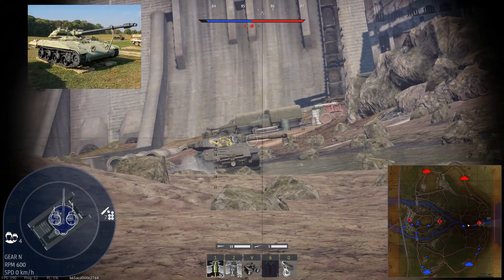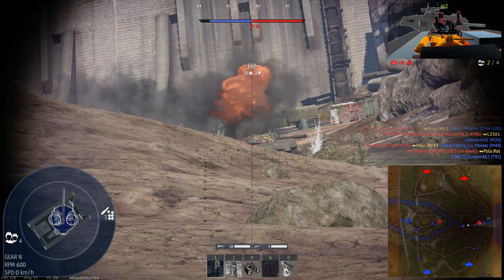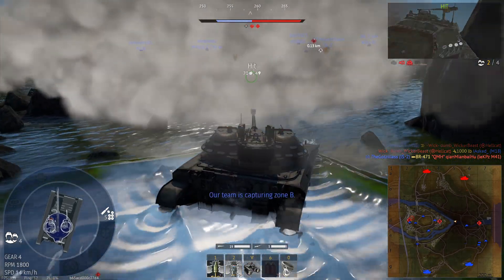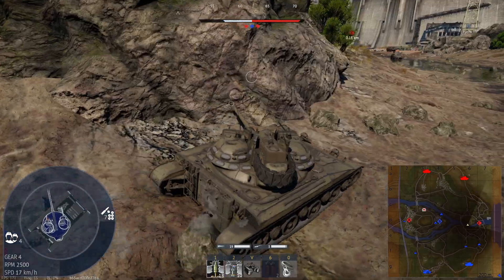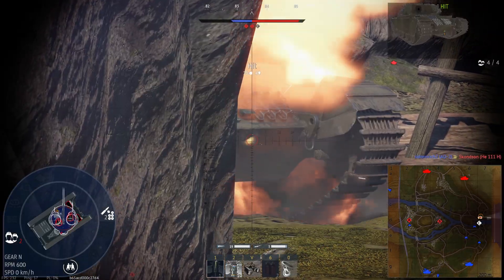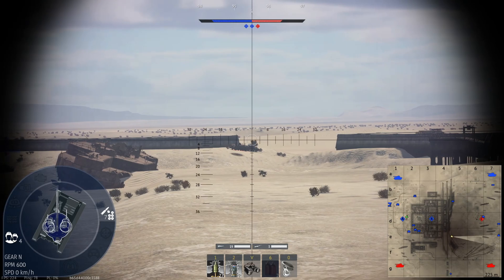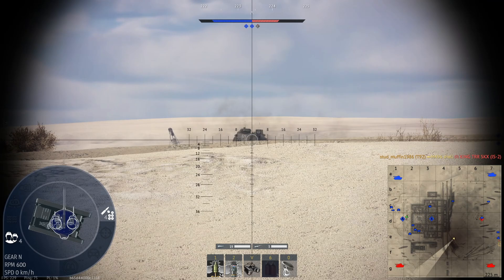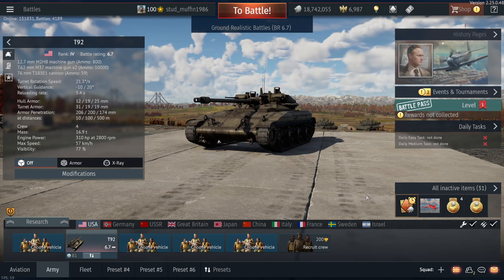Ahead of it’s time but cancelled too early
This is the history of the T92 American Tank